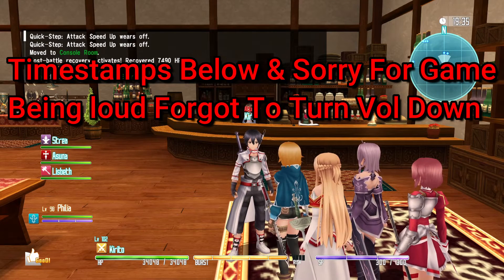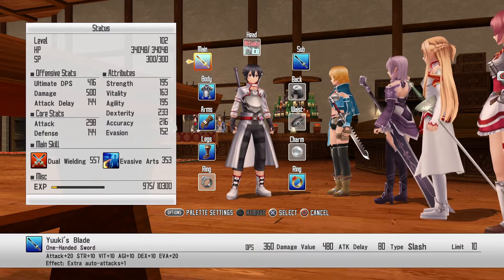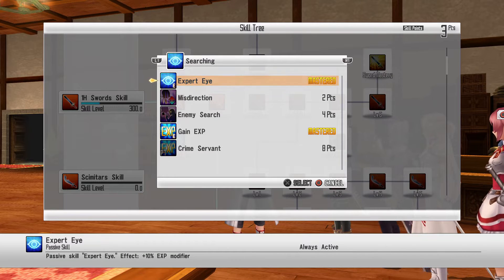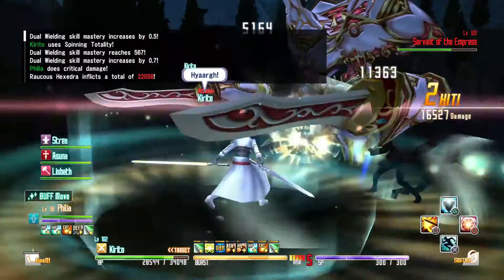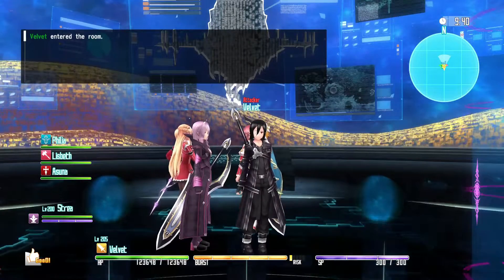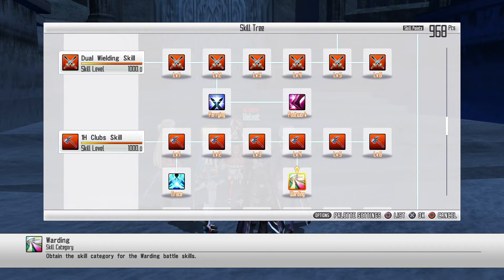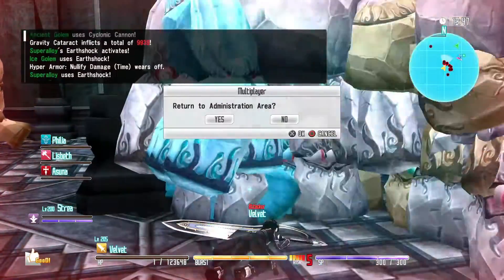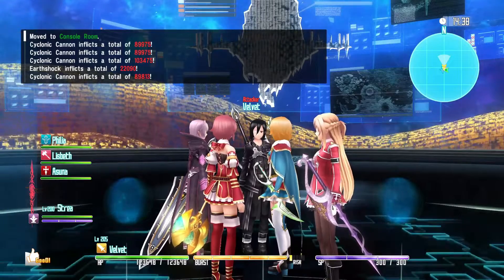SAO Hollow Fragment Best Early Game & Endgame XP Farms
Sorry this was such a lengthy vid but I wanted to go into as much detail as I could and show what I used and what you could use as well as recommendations but these are what I think are the best for XP as you will generally earn lots of XP in the hollow area because of high lvl mobs and I'm sure there's probably a slightly better early game farm for more XP but this is what I thought of. Besides that I'd say maybe the abandoned area in the console room could be good since mobs on floor 1 also start at lvl 120s but is a bit more dangerous since there's more mobs grouped up. I do want to clarify as well that multiplayer difficulty does matter to an extent where if your higher lvl than the mob or close to it's lvl you won't earn much XP but if they are higher than you if you bump up the difficulty then you will earn more but I believe there's somewhat of a cap since on death game for the early XP method I tested the mob was about 100 lvls higher than on normal mode but I was still earning the same amount of XP.

Timestamps
0:38 Early Game Method/Info
5:04 Heading To The Early Farm Location
8:40 Endgame Method/Info
10:42 Heading To Endgame Farm Location